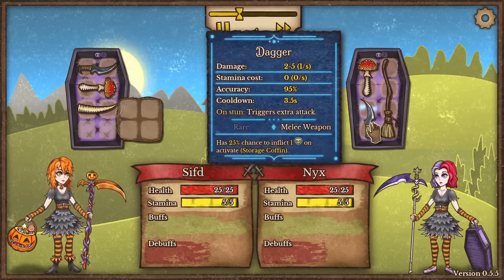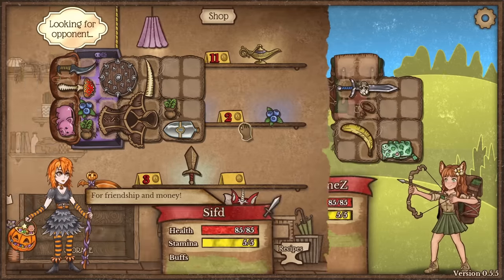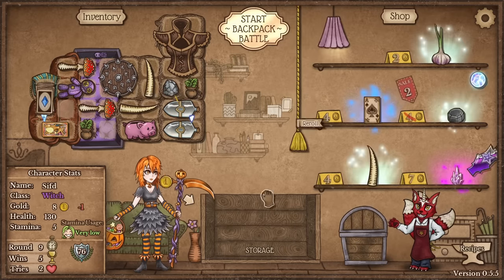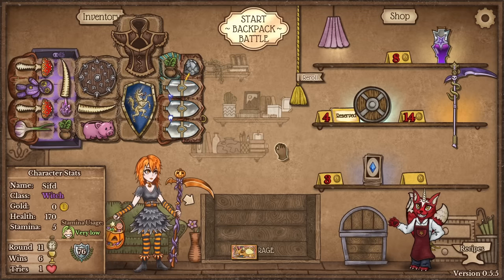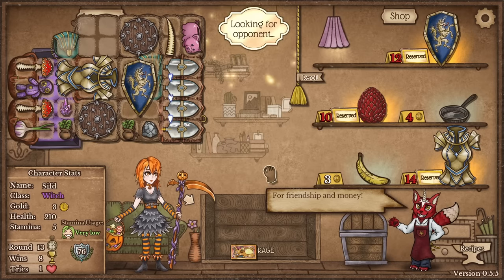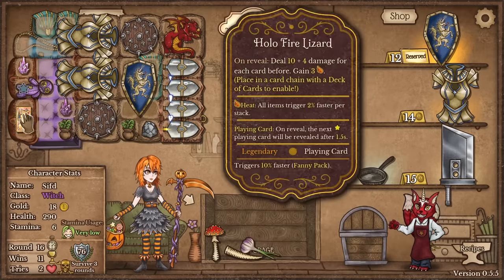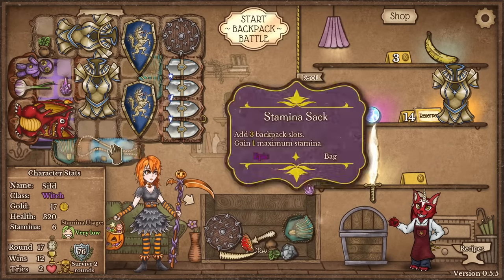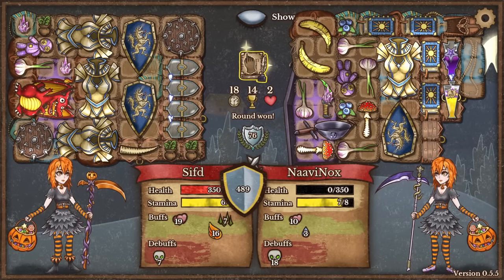How to Become a 700 Armor Fatigue-Tank! | Backpack Battles